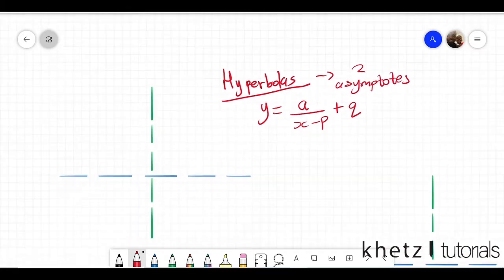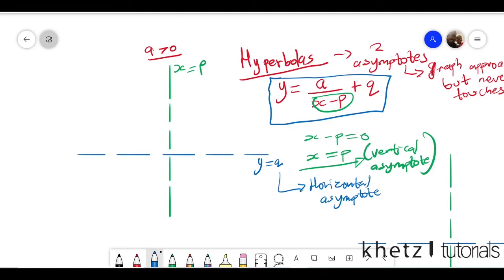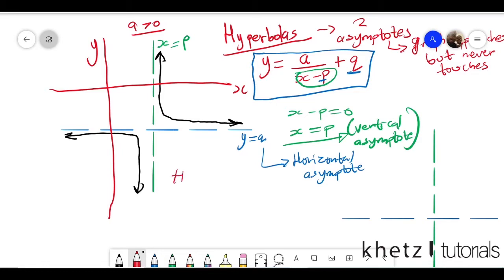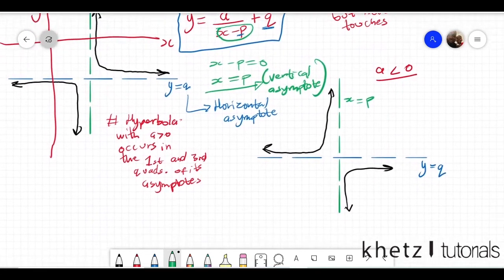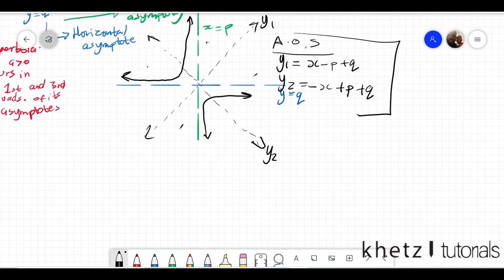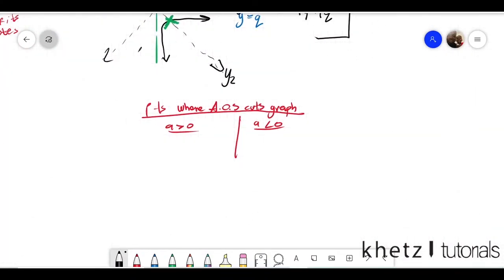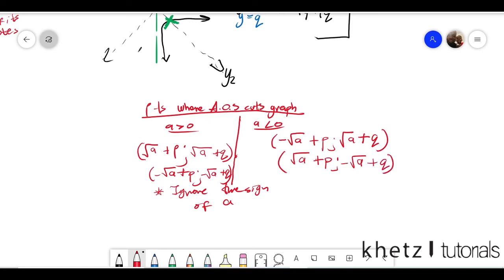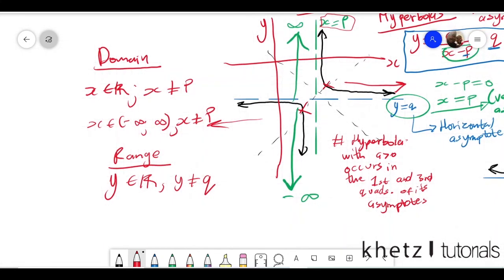Functions: Hyperbolas | Grade 12 Mathematics | Khetz Tutorials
Revising hyperbolas and discussing everything you need to know about them